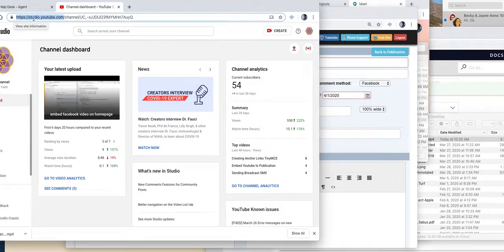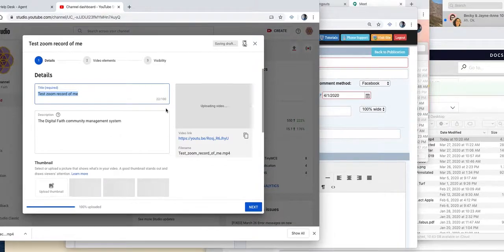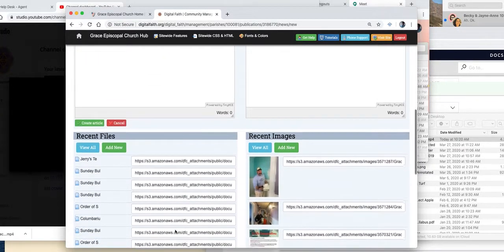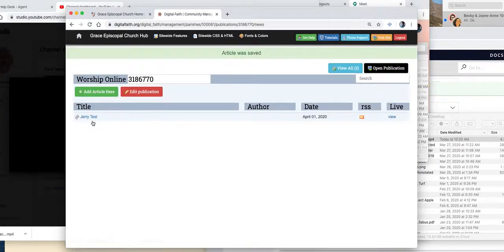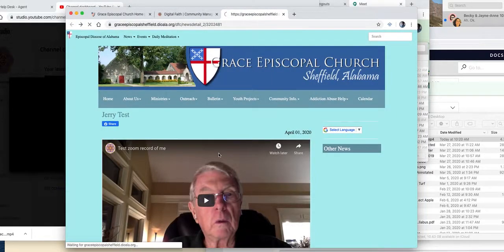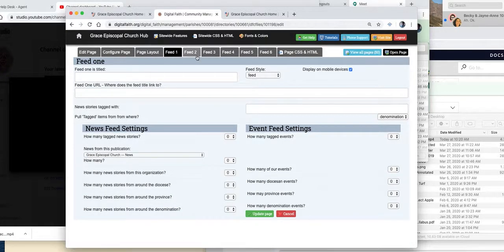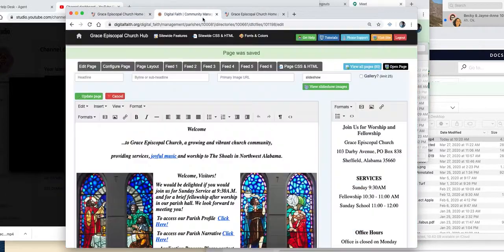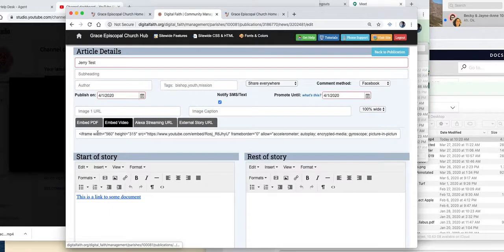embed a video in a publication